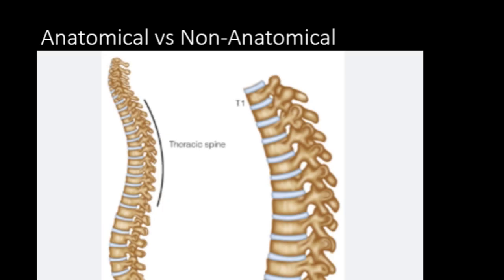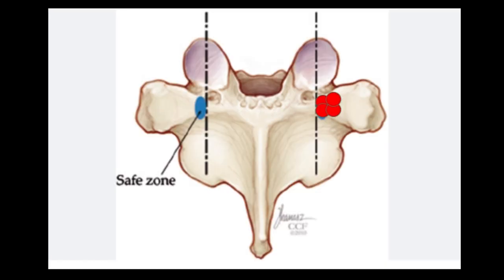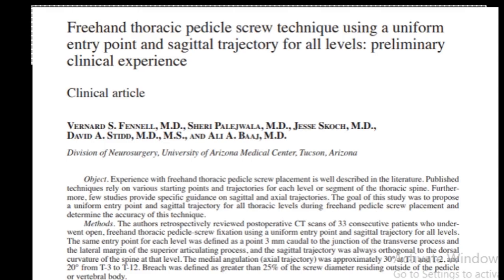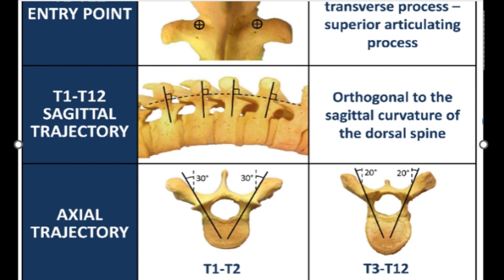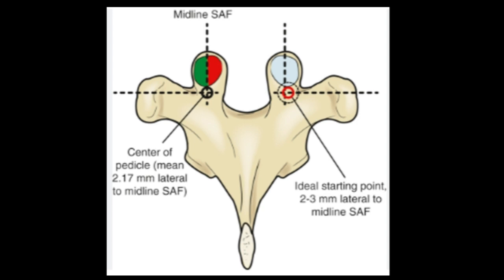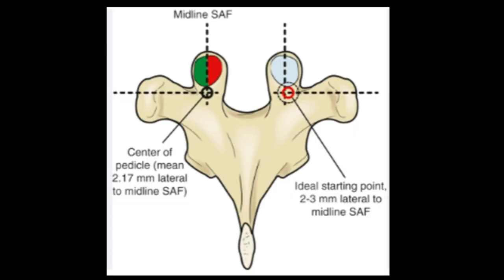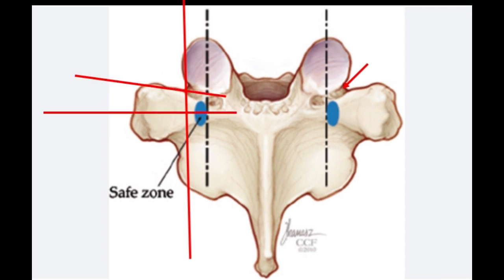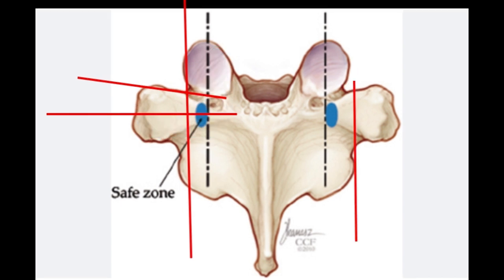Thoracic pedicle screw fixation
This video aims to guide the doctors willing to learn to put thoracic pedicle screws safely.
With the help of multiple figures, the important concepts like the superior facet rule, the no-go zones and the important landmarks are explained.
This video explains the Universal entry point method.
For a more detailed explanation of other methods you can see the other detailed video

Dr Rohit
Premier Hospital
Hyderabad